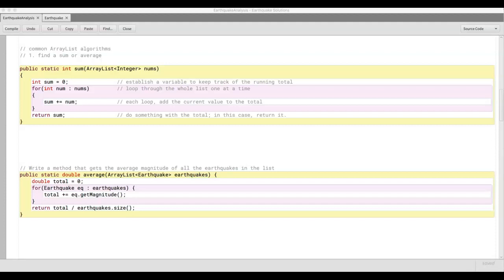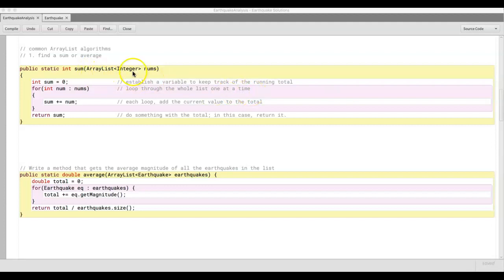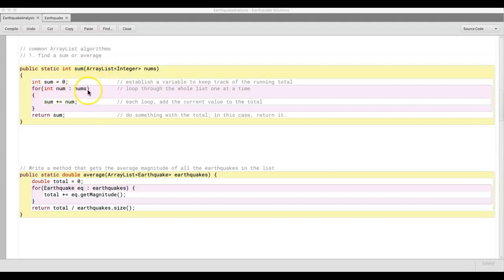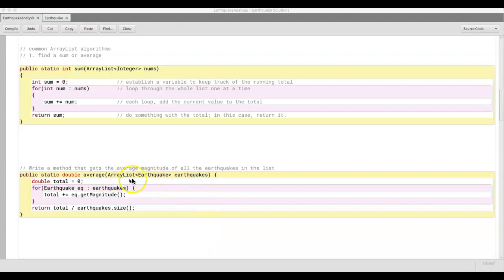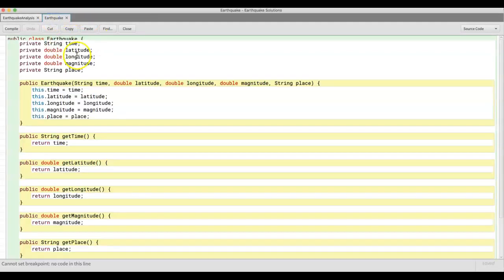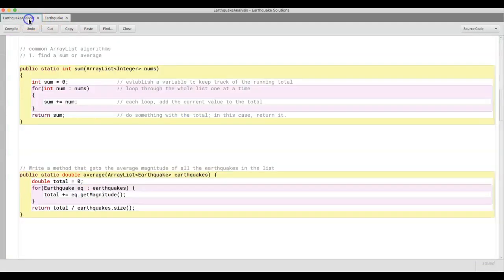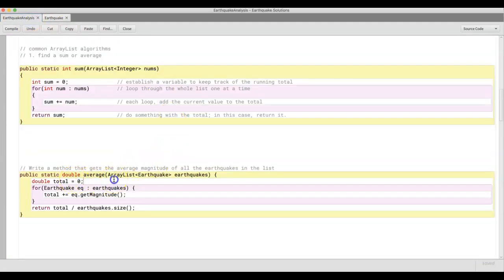Common ArrayList Algorithms: Sum & Average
How to do the sum or average of items in an ArrayList.